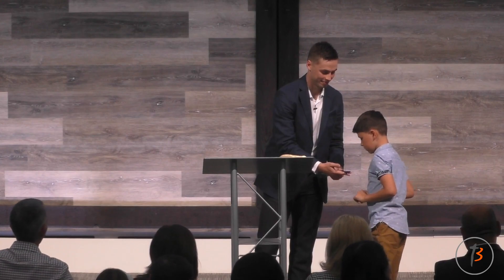Two lions - Gabriel Patrautanu